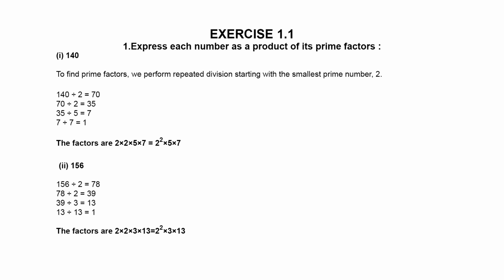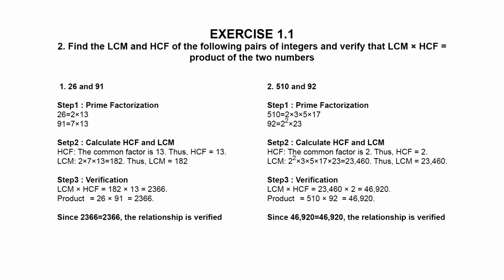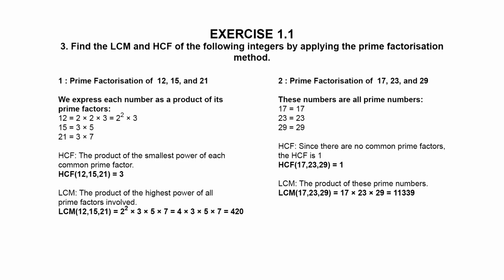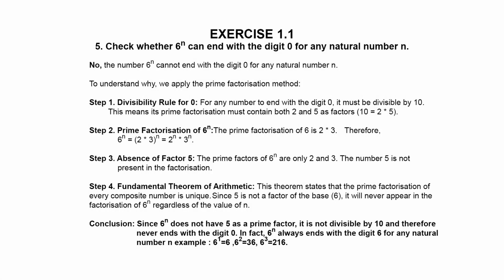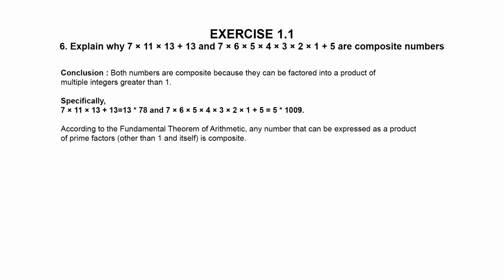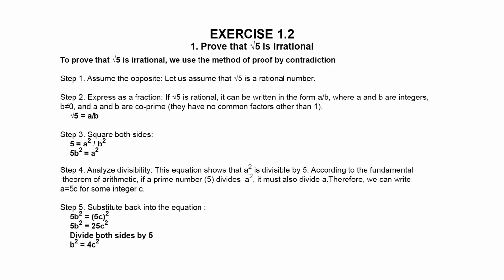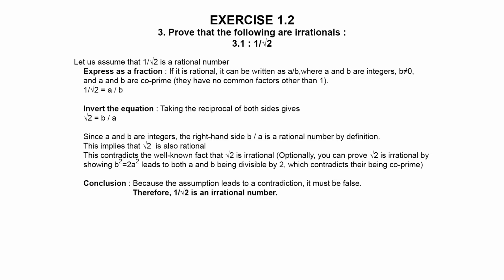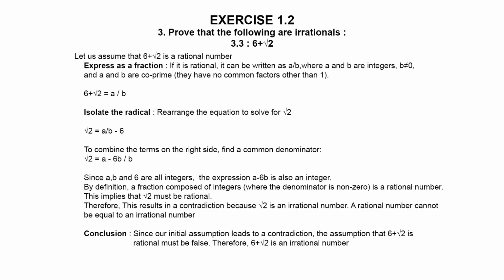NCERT CLASS 10th Math Chapter 1 Exercise Solution....